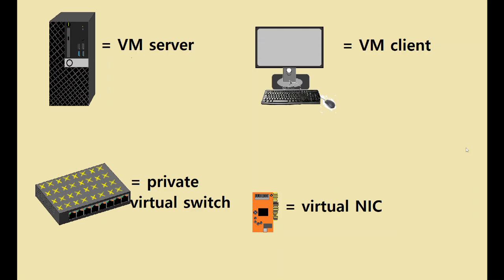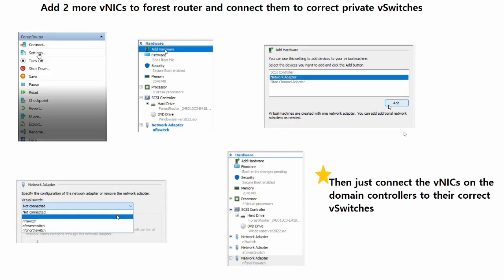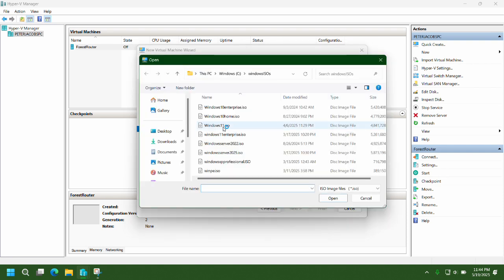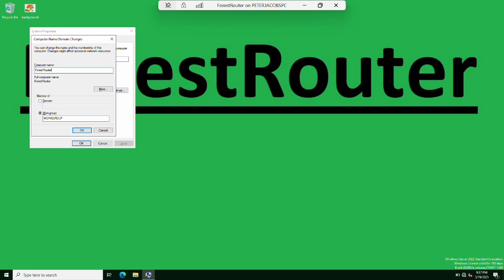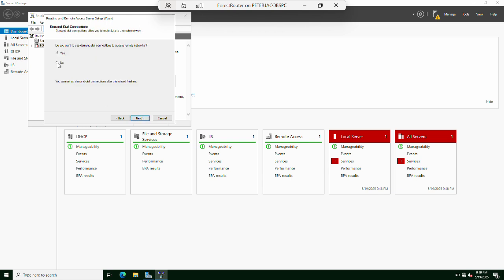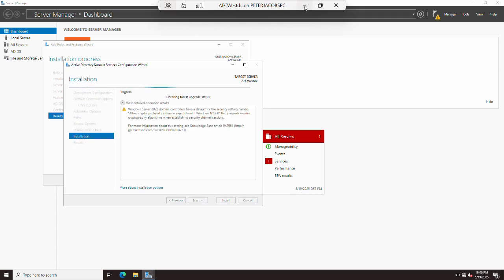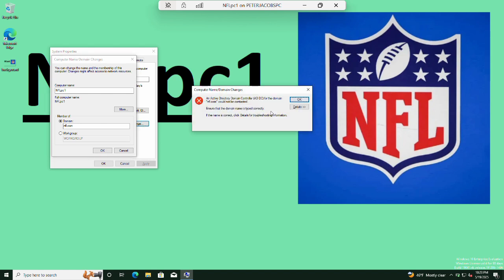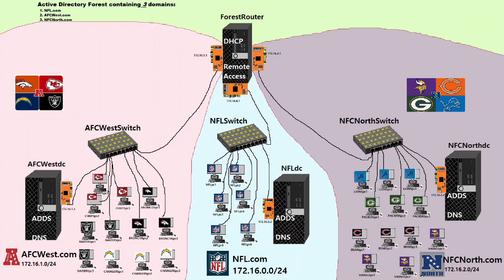Creating a Multi-Domain Forest in Active Directory from scratch in Hyper-V (Guided Tutorial pt. 1)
In this video I demonstrate how to set up VM's in Hyper-V and create an Active Directory Forest with multiple domains using those VM's. I install DHCP and Routing on one server and designate three others as Domain Controllers for their respective domains. Then I configure routing to enable communication between all domains in the private network. In part 2 I will create an OU structure with users and groups and apply group policies to those OUs reflecting the unique administrative approach to each domain.